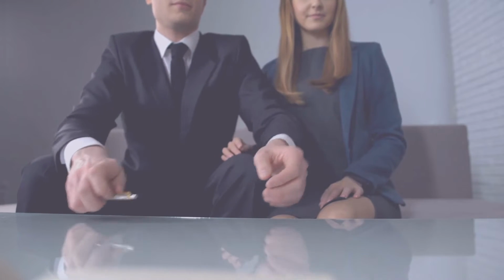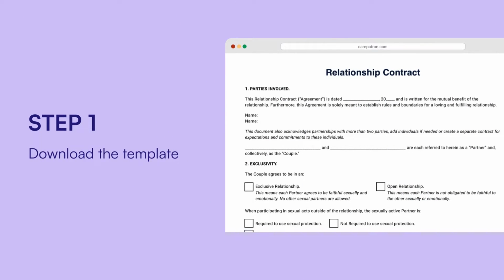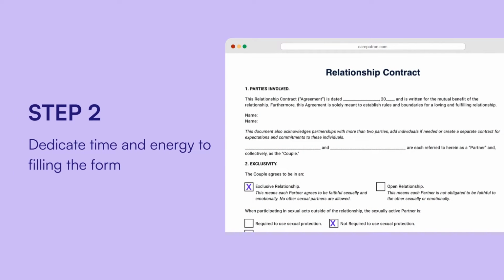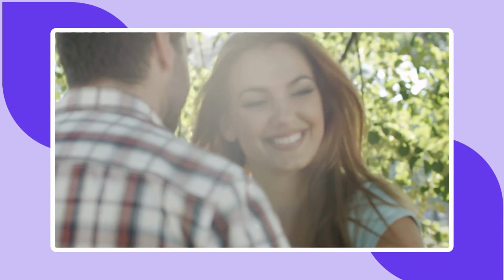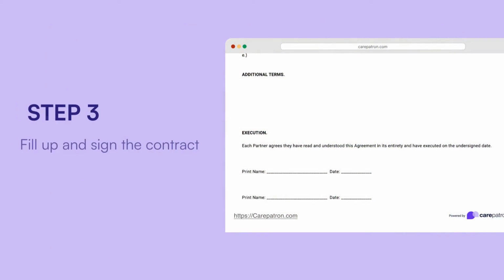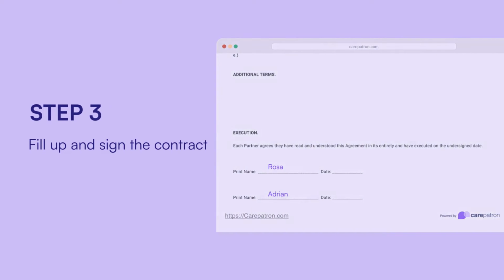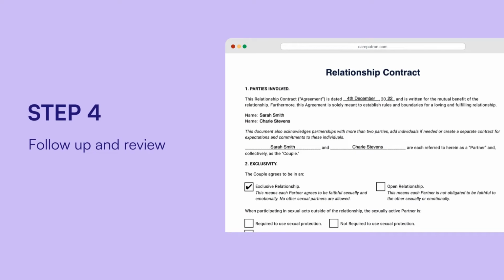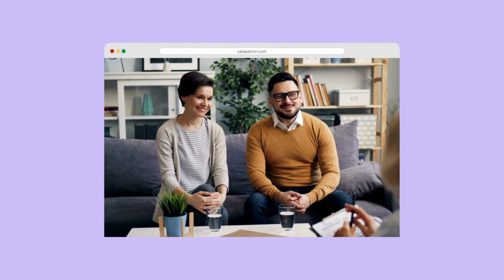Relationship Contract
Learn how to create an effective Relationship Contract that can benefit the expectations and goals within your partnerships today through this handy guide and template!

Intro 0:00
What is a relationship contract? 0:14
How to use a relationship contract 0:57
Sample template 1:58
Carepatron 2:07